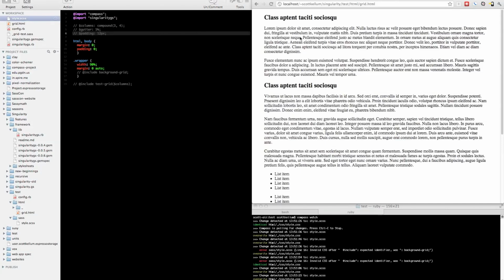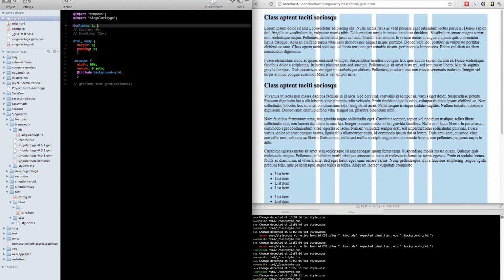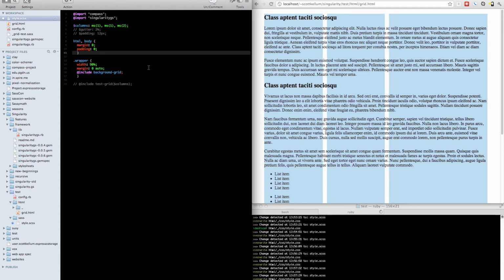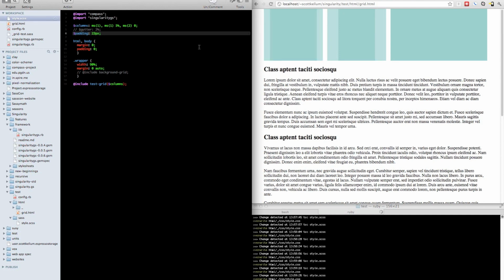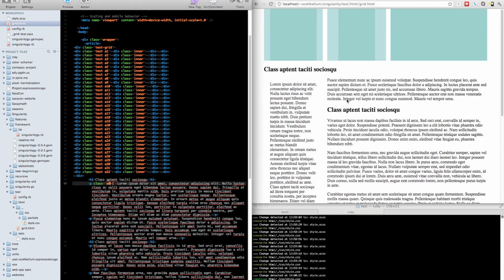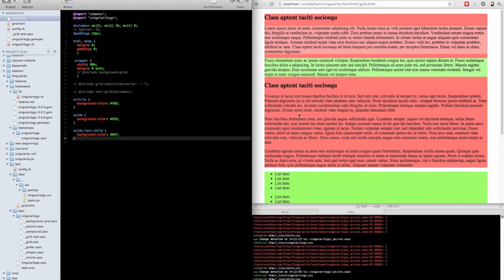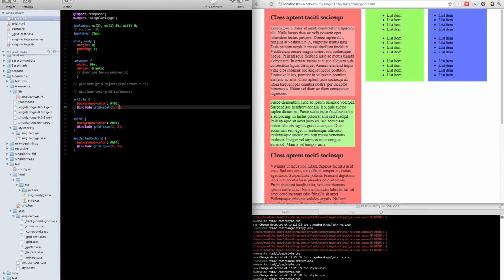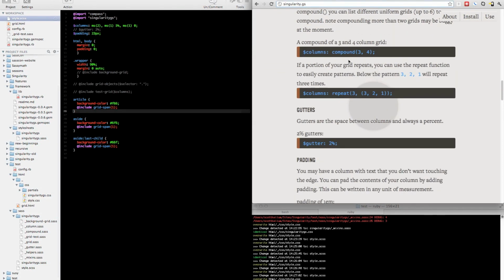Singularity.gs walkthrough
THIS IS OUT DATED, PLEASE DO NOT USE AS REFERENCE.

A walk through of the basic features and tools in Singularity. Unlike most other grid systems Singularity supports non-uniform column widths and has a vast array of tools for designers and developers with different code styles.